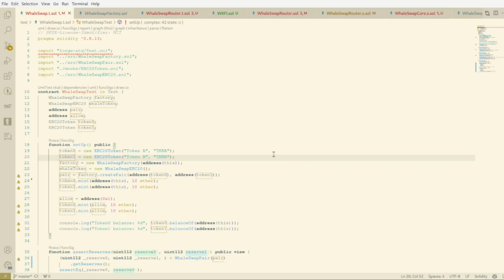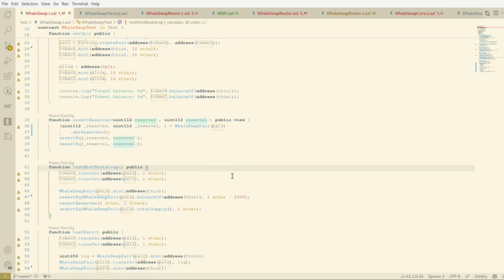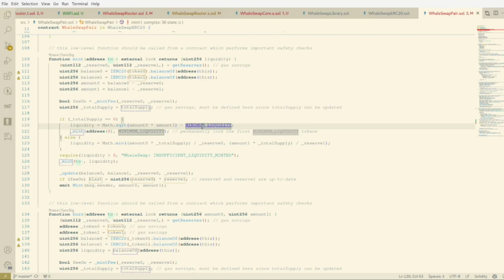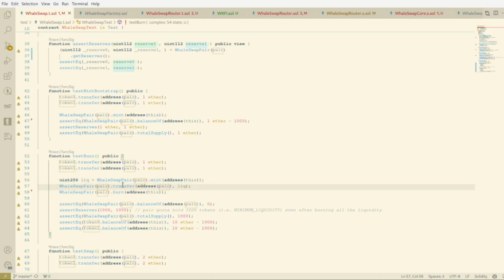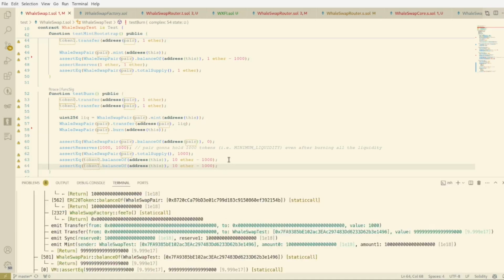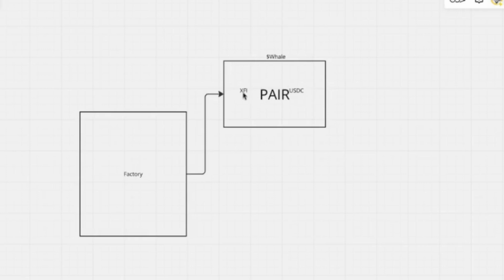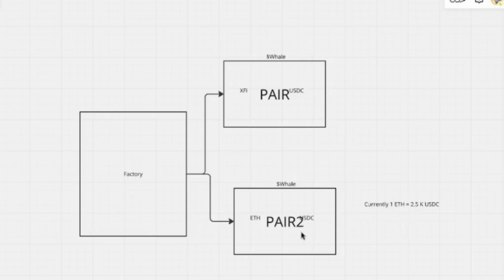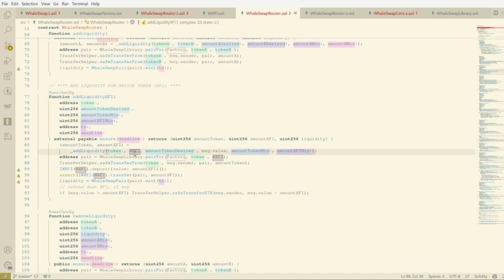WhaleSwapDemo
Proof of MVP, Functionality Through Unit Tests and some explanation of how it works.